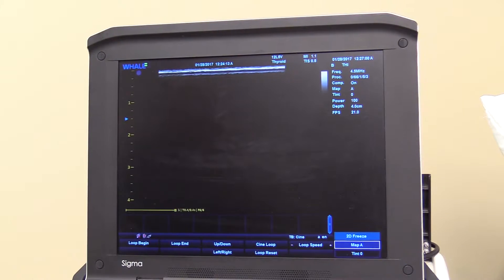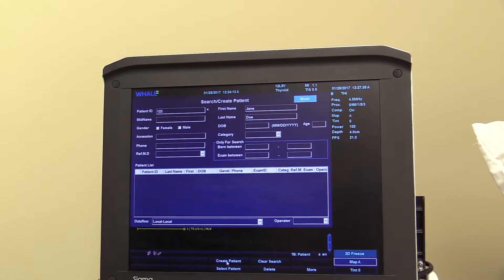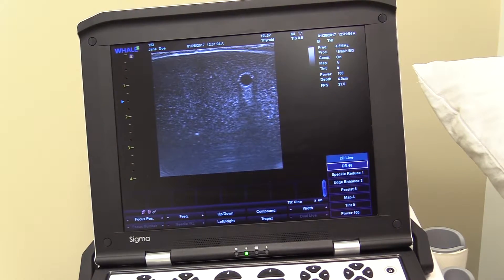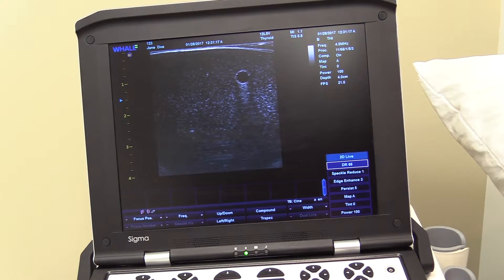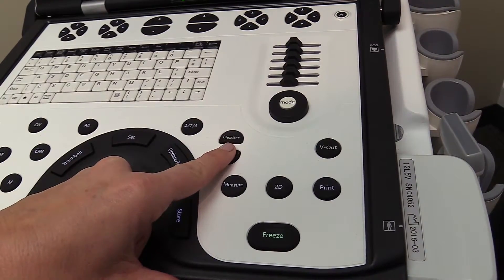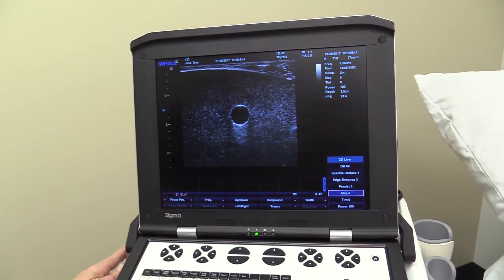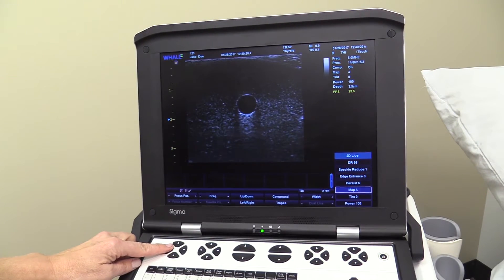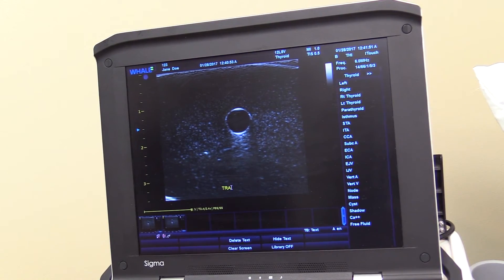Getting Started with the Sigma P5 Ultrasound From Whale Imaging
Here are some helpful tips to operating the Sigma P5 ultrasound system.